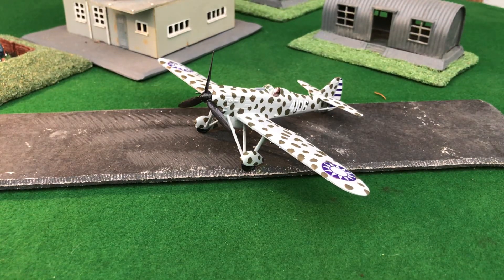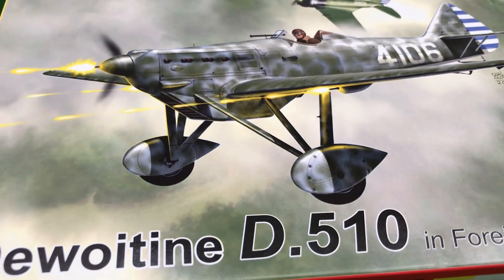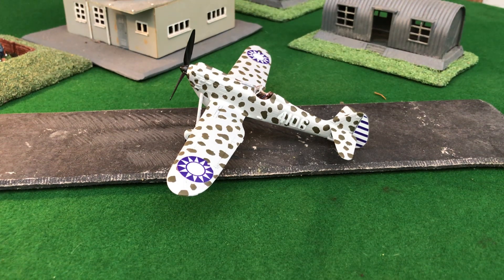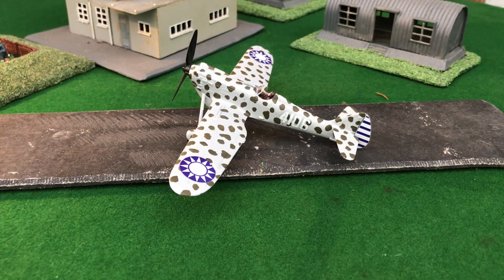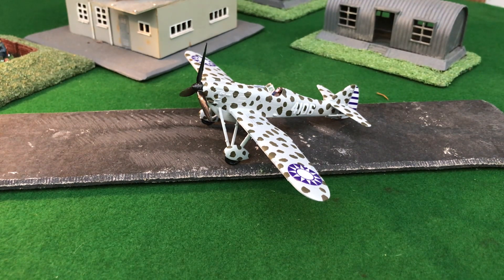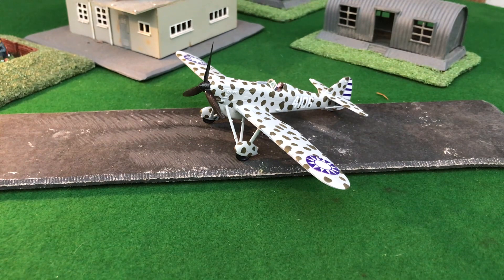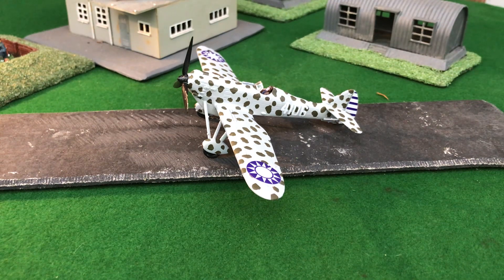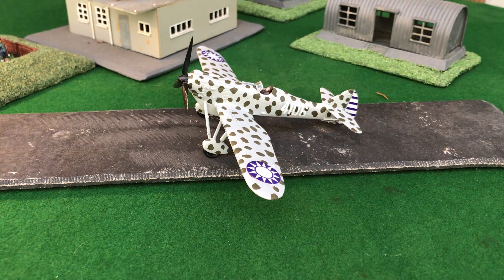International Volunteer Squadrons and the Dewoitine 510 C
When the French Volunteer Squadrons first saw combat in the skies of China they were outmatched by the performance of Japans A5N fighters and fared badly it was not until 1939 that Chinese air defences in the form of detection and early warning had improved enough to give the D510s time to climb  to intercept Japanese bomber formations. The use of head on attack using the D510s 20mm autocannon against Japanese bombers was found the most effective, this tactic was preferred over a diving attack as the Hispano Suiza 20mm cannon was known to jam in a dive because of pressure on the spring in the firing mechanism.